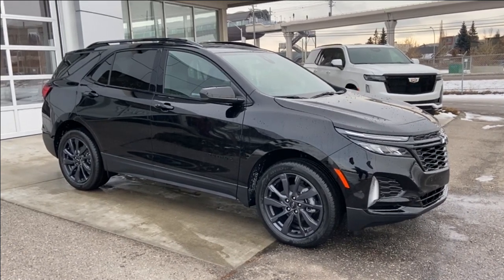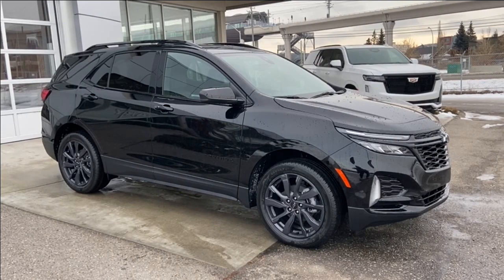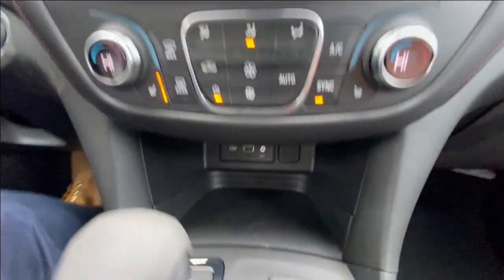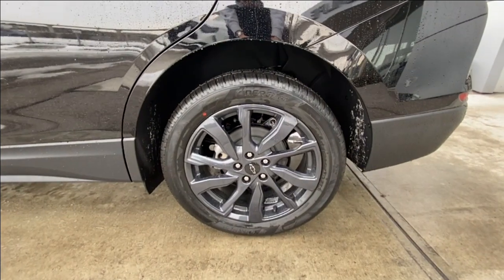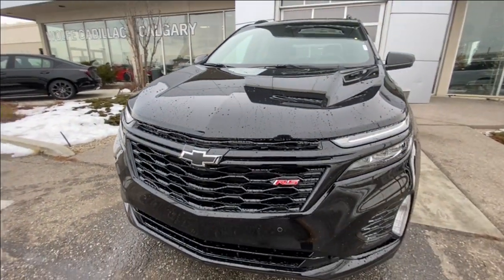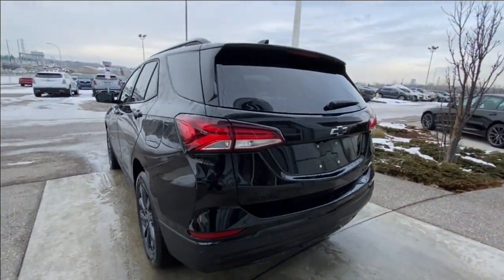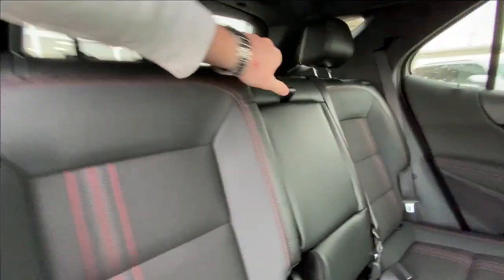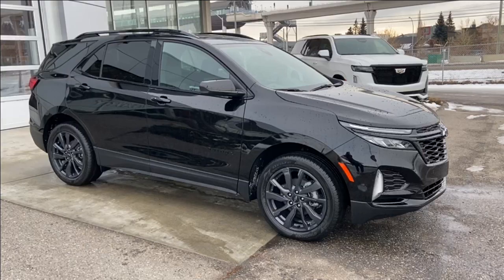Black 2024 Chevrolet Equinox RS Review Calgary AB - Wolfe Calgary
Introducing the 2024 Chevrolet Equinox RS, a sleek and dynamic SUV that redefines style and performance. Dressed in the captivating Mosaic Black Metallic exterior with a refined Jet Black interior, this Equinox RS radiates modern sophistication. Its heart beats with a fuel-efficient 1.5L Turbocharged 4-cylinder engine, seamlessly paired with a responsive 6-speed automatic transmission for a dynamic and efficient driving experience. Inside, the Equinox RS pampers both driver and passengers with dual-zone climate control, heated seats, and a user-friendly 7-inch touchscreen, creating a comfortable and tech-savvy environment. On the exterior, modern design elements include LED headlights and taillights, complemented by rear tinted windows, distinctive 19-inch Dark Android wheels, and black badging, defining its bold and contemporary presence on the road. Safety takes center stage with the Driver Confidence II package, featuring lane keep assist, forward collision alert, front pedestrian braking, and front and rear park assist, ensuring a secure and confident journey. The 2024 Chevrolet Equinox RS is the epitome of style, performance, and safety, setting a new standard in the realm of SUVs.